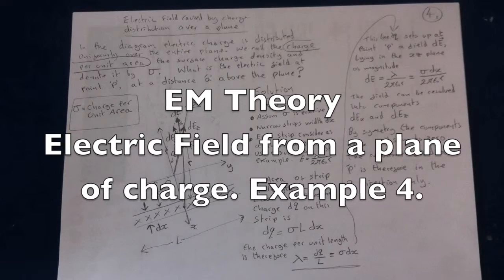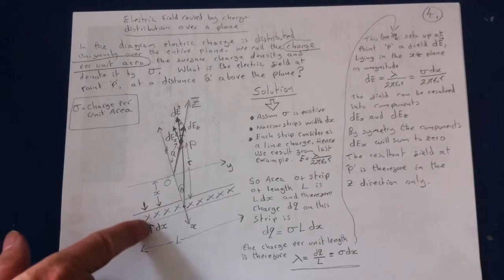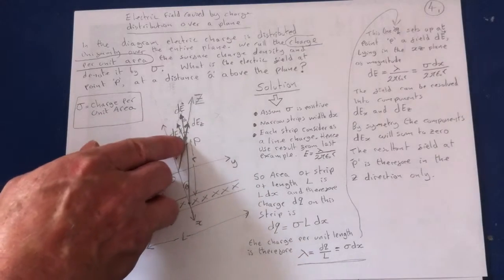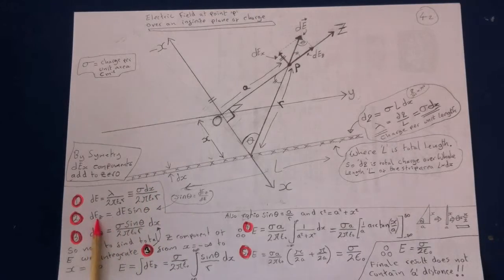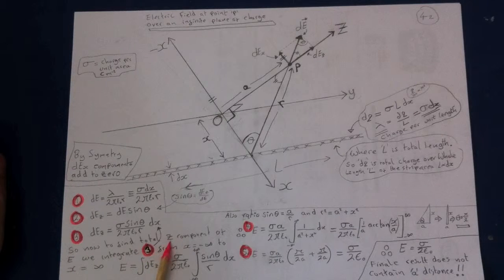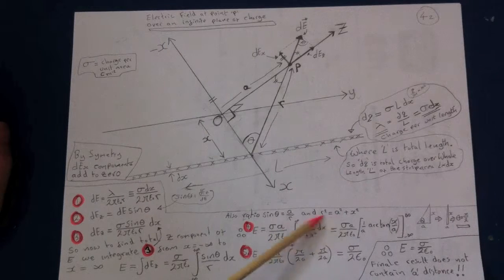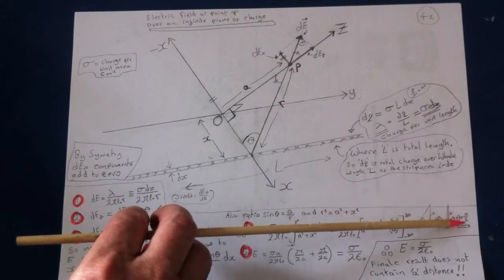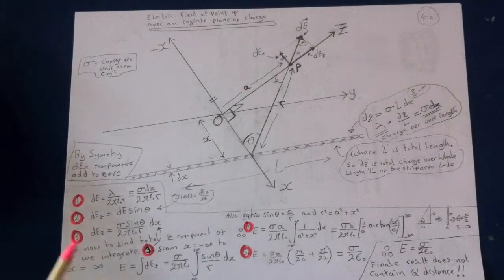Calculating field from an infinite plane of charge: EM Fields 4